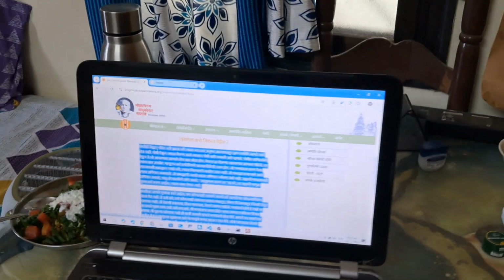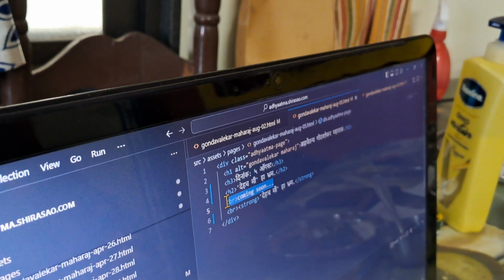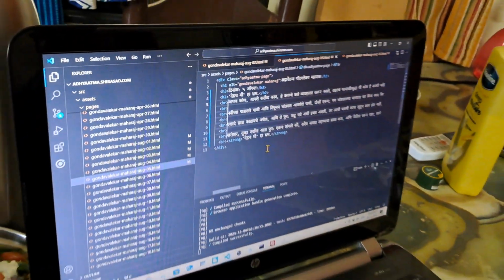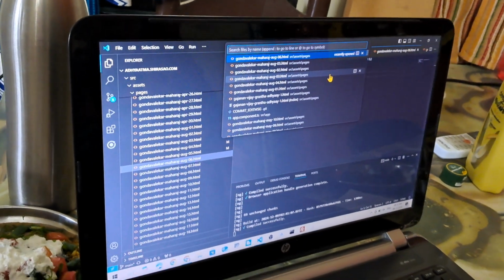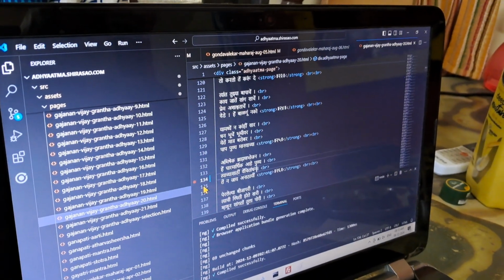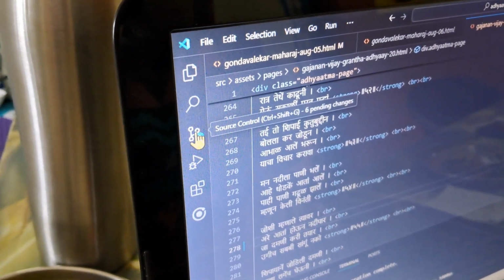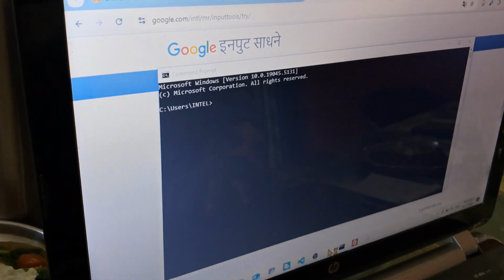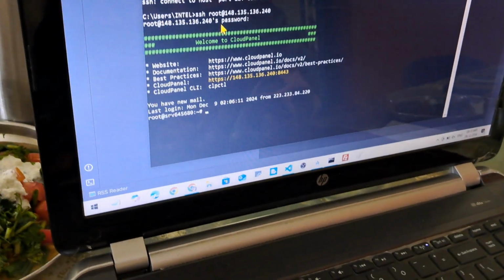My Dad knows coding